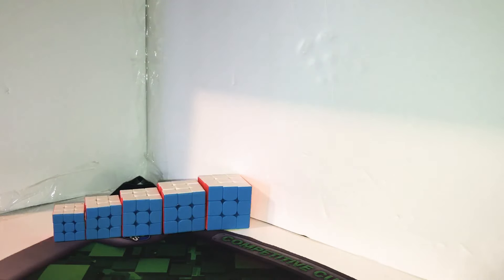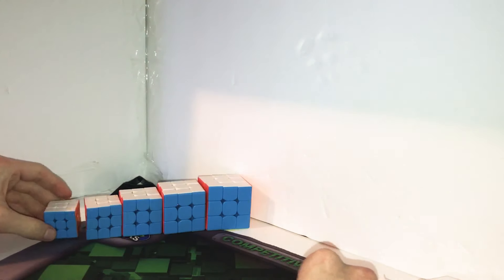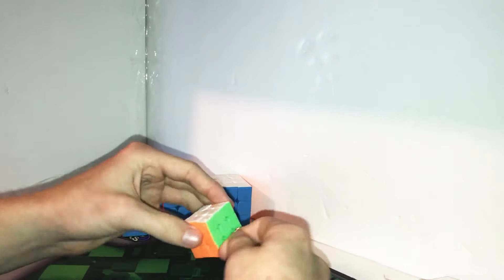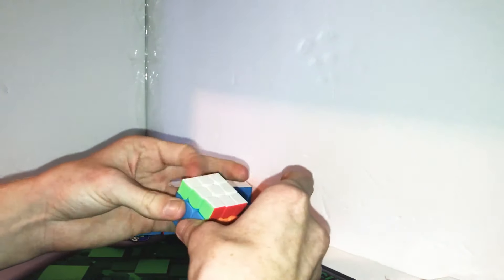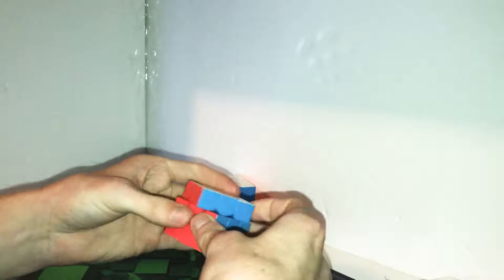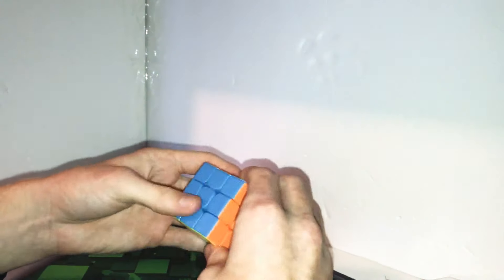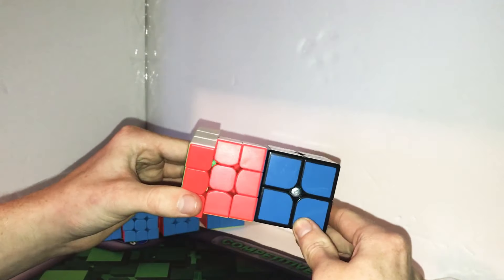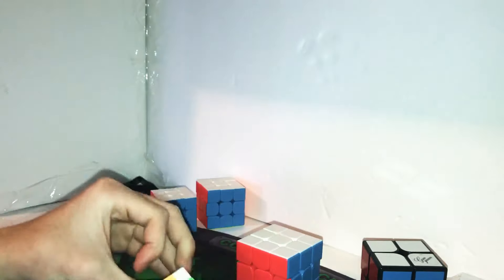Mini Cubing Classroom 3x3s